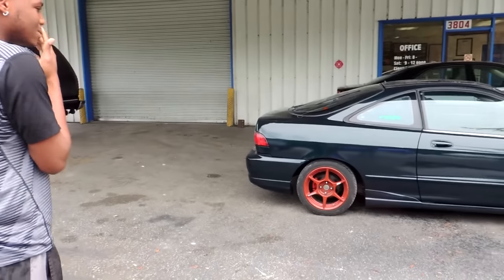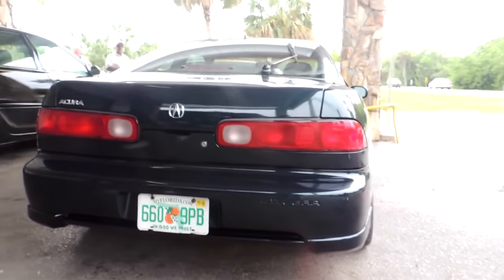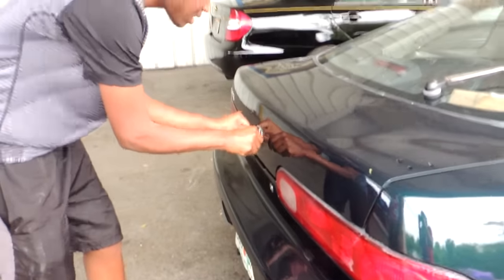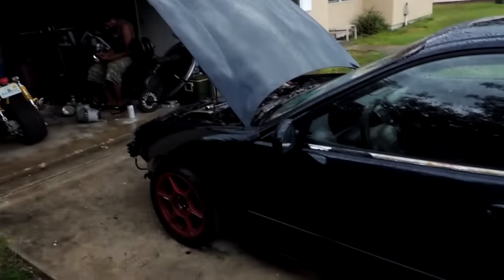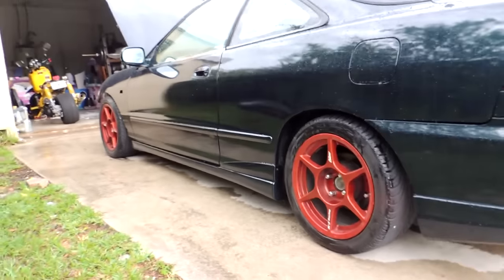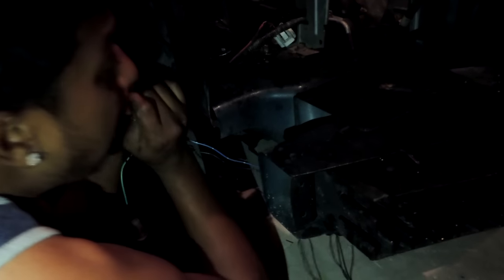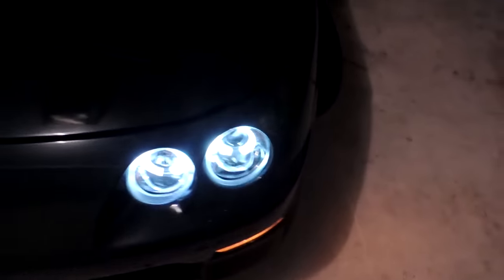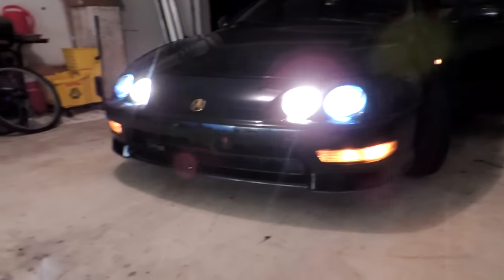Zosh's DC4 Integra | CRUSTINA IS FINALLY PAINTED!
I finally did it man. shit!